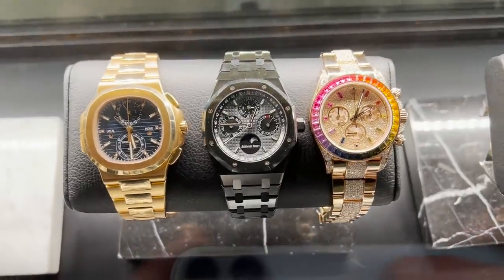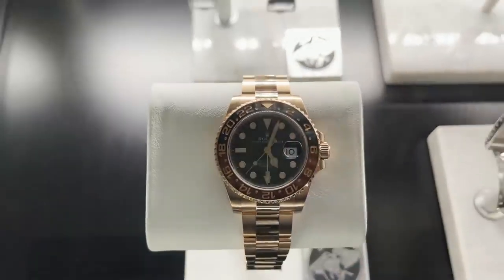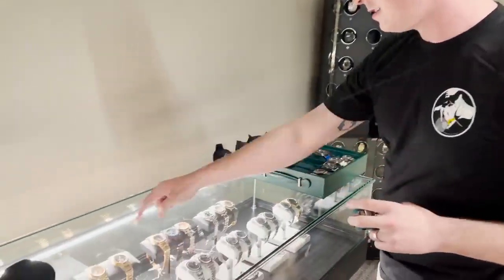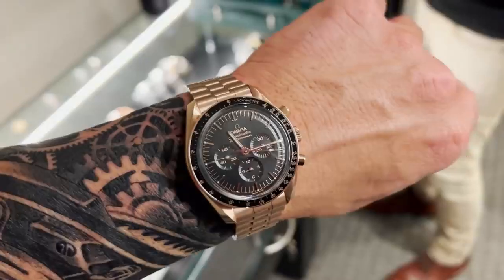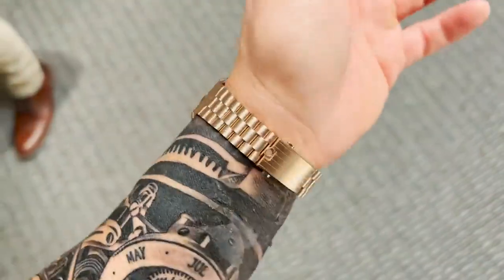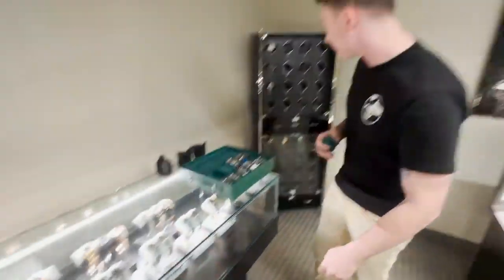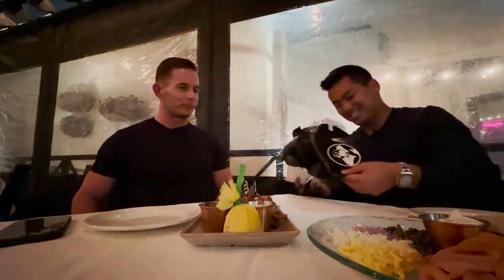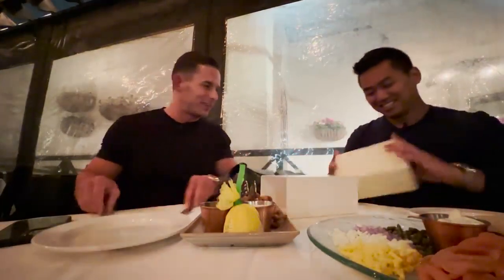Day 13 I'm About To Make Jimmy An Offer He Can't Refuse!!! Anthony Farrer